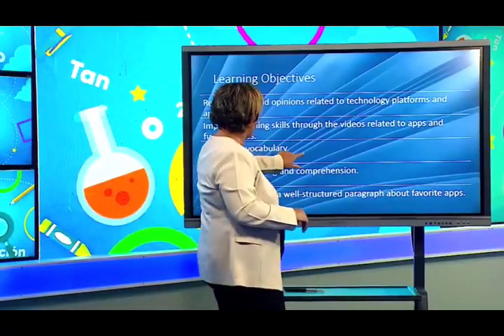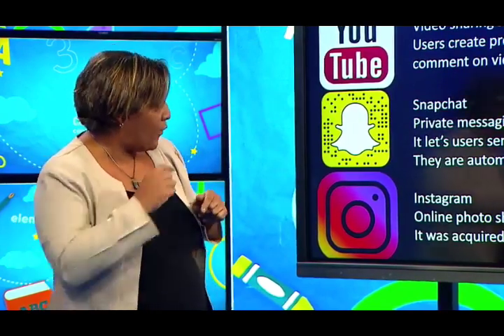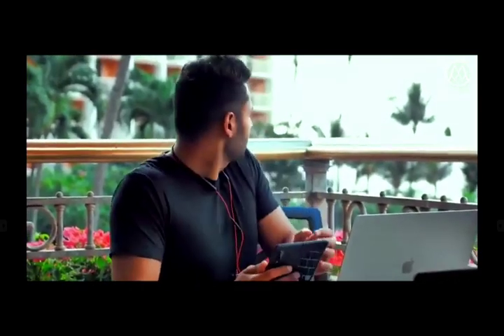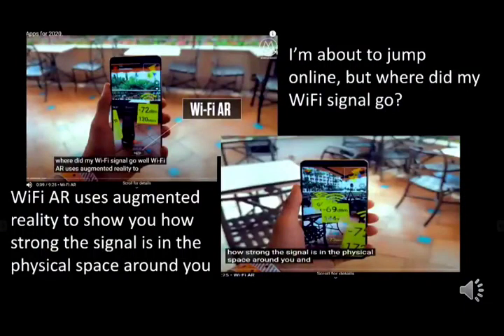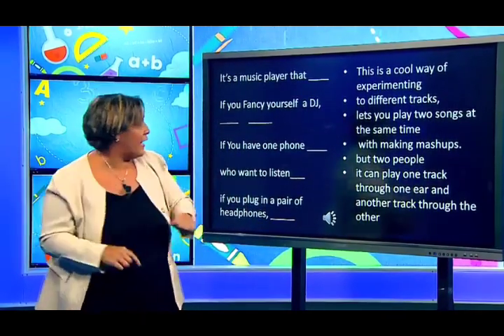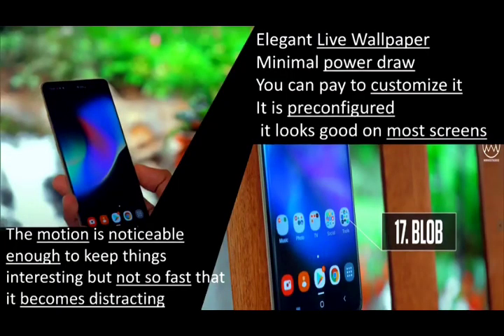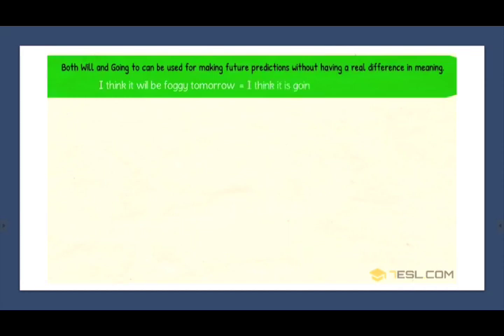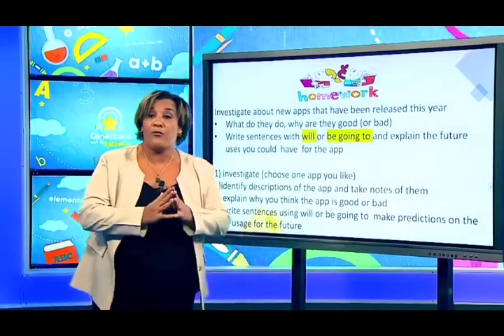Clase televisada week 6-11graders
Topic 6: Science and technology